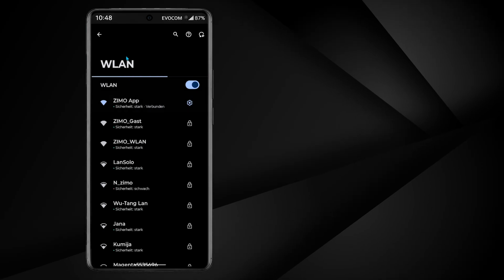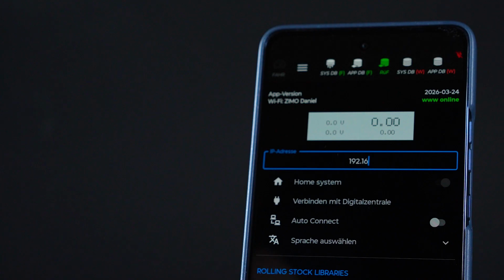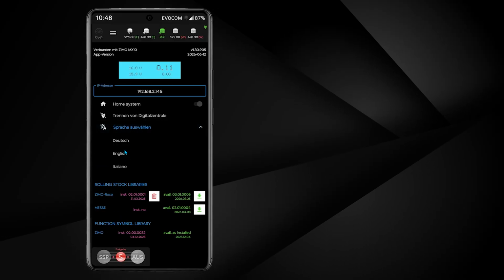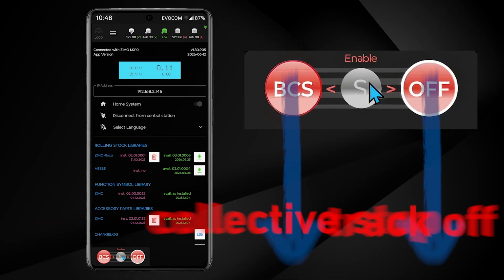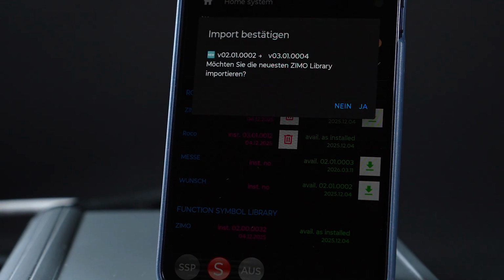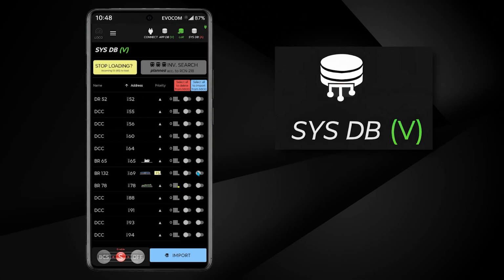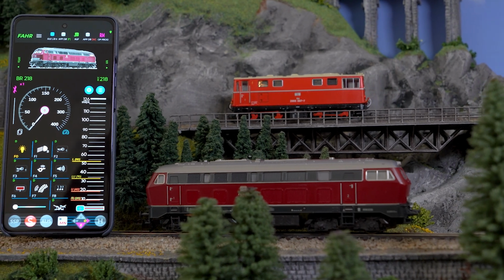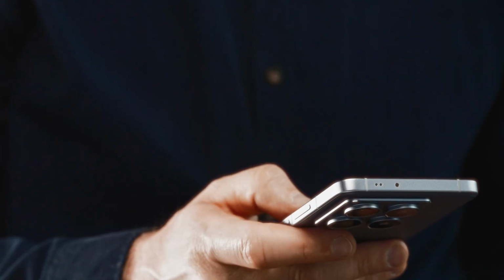ZIMO App - 1. Setup, installation and initial operation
This first chapter describes how to set up the ZIMO app for the first time and how to use basic functions.